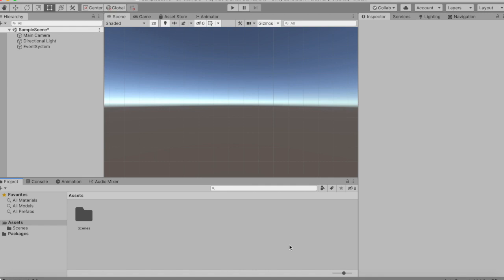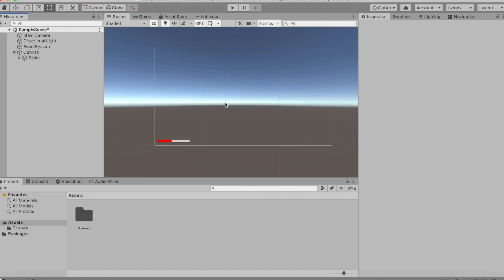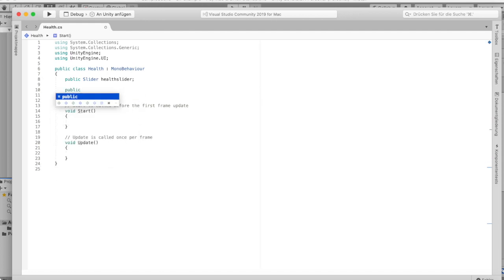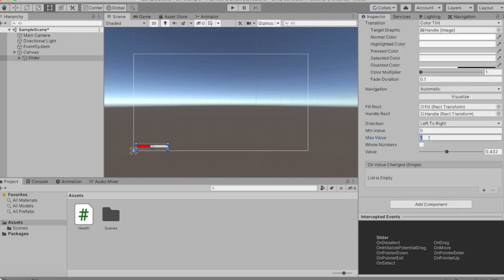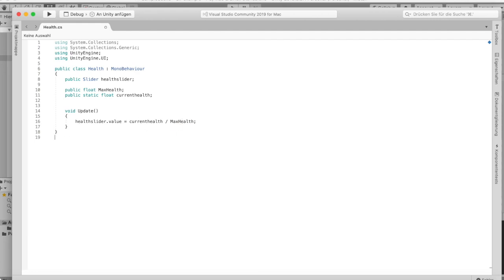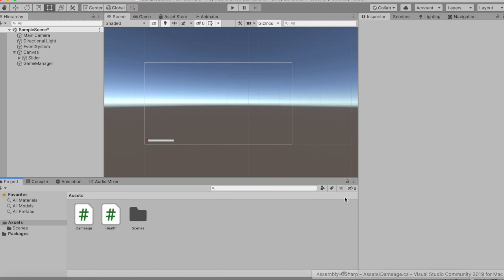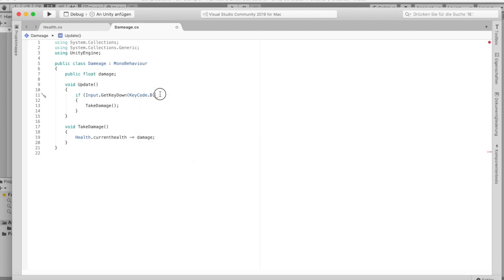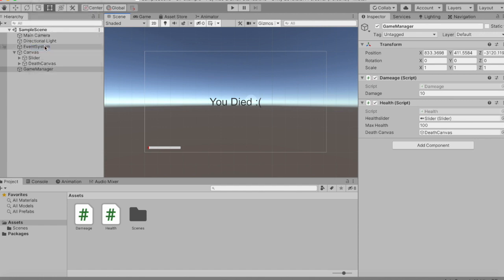*SIMPLE* Healthbar in UNITY 2020 | easy health system for beginners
Timestamps:
0:00 - 2:00 Creating the health bar (graphic)
2:00 - 7:00 Making the Healthbar - script
7:00 - 11:40 Making a damage - script
11:40 - 14:45 Making a death - screen